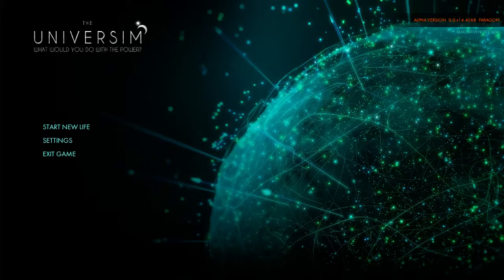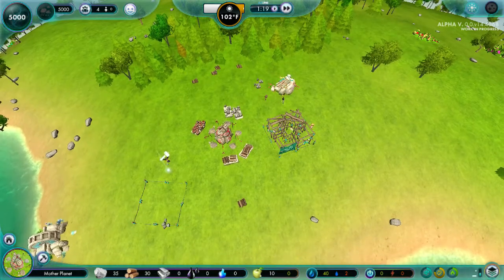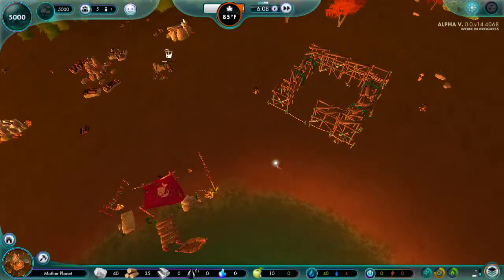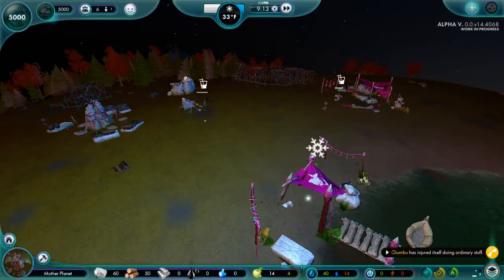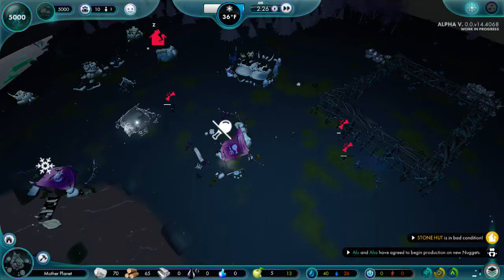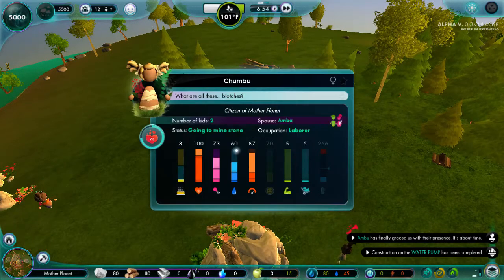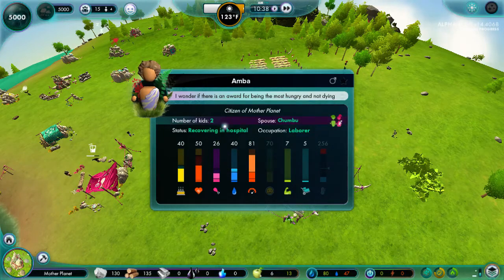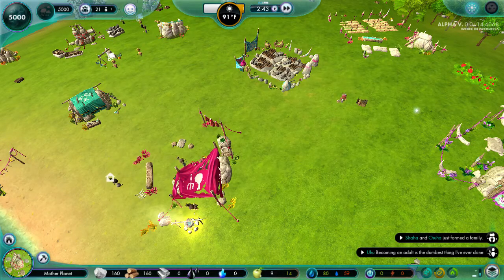The Universim Gameplay | PARAGON MYSTERY UPDATE!